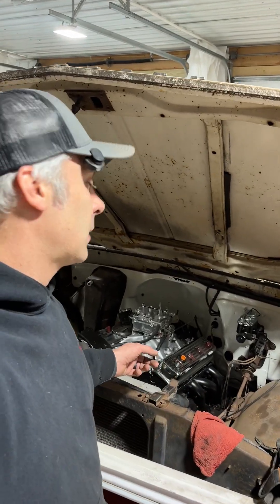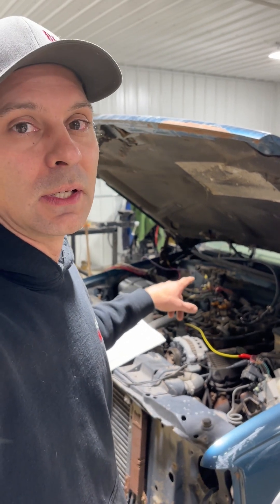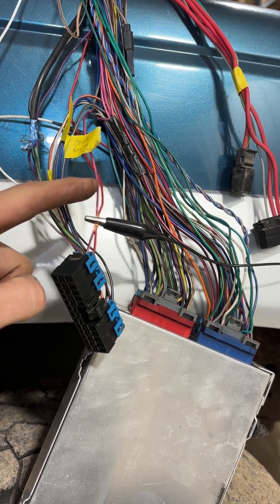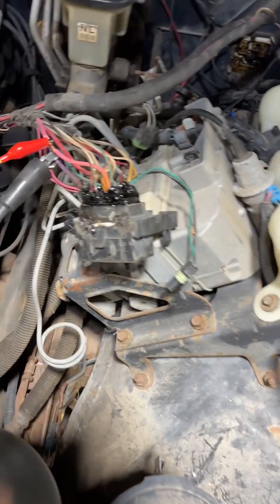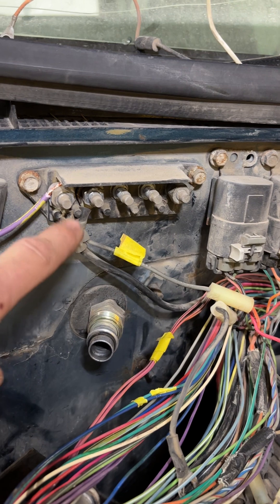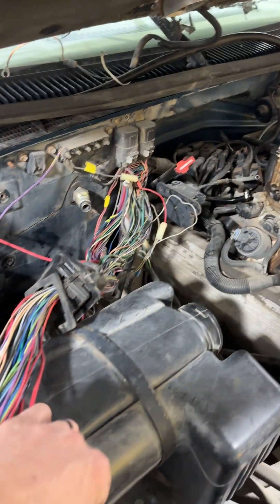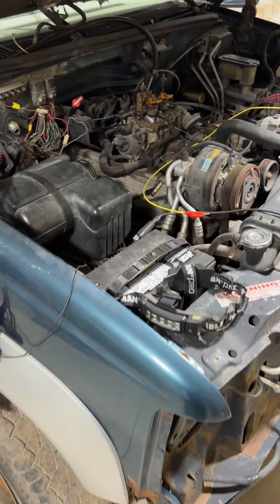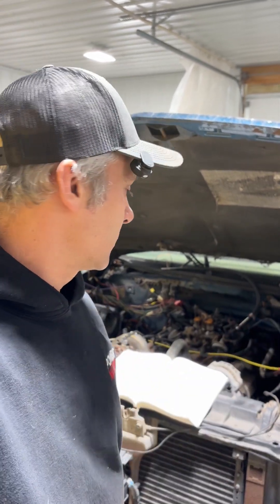TBI Stand Alone Wiring Harness: If I can do it, so can you!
TBI engines get a bad wrap. Yes, they are plagued with emissions that killed their power, but they had a major upside; they had fuel injection. This 454 will be swapped into one of my square bodies and I wanted to make the ECU and the harness "standalone". That means it will run in anything with just a couple of wires hooked up in the right spot!